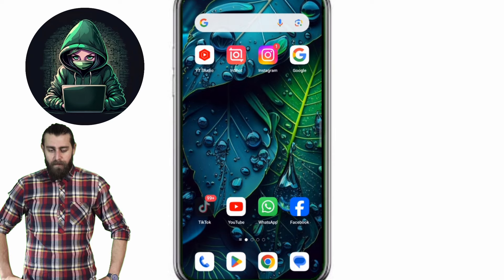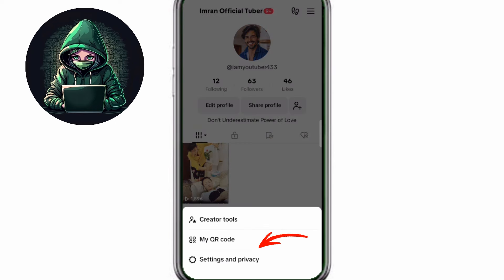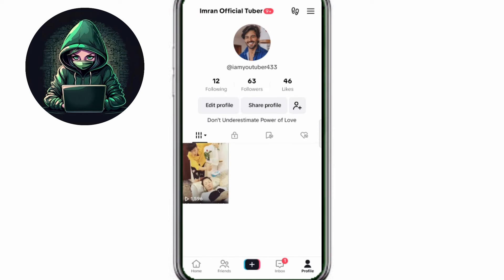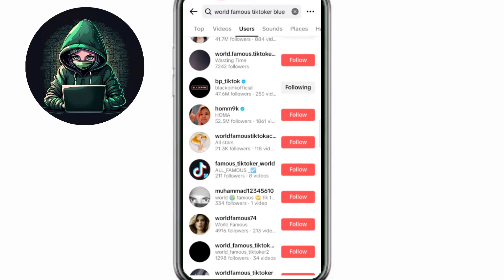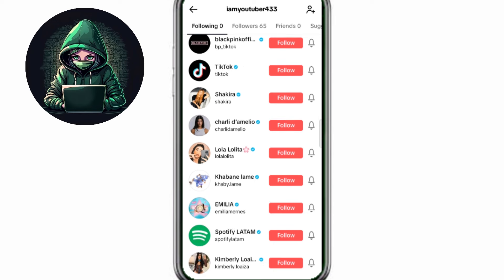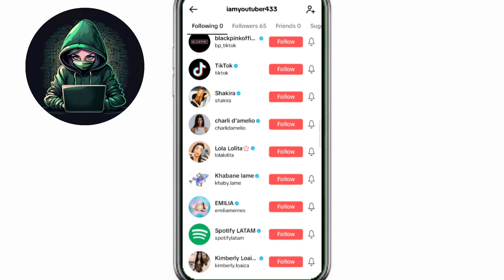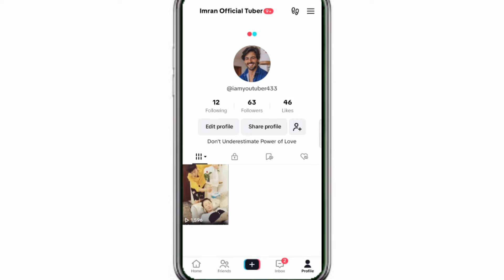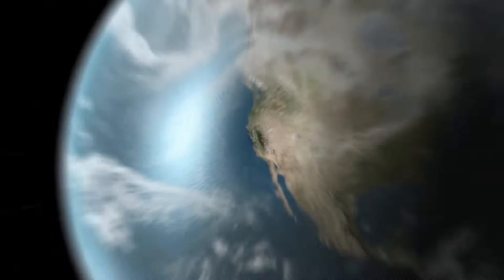HOW TO GET 1000 TIKTOK Followers IN TWO Minutes ( UPDATE 2024 ) l TIKTOK FREE FOLLOWERS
In this video I am going to show tiktok free real organic follower tutorial. how to get tiktok followers in real way. Boost your tiktok followers to reaching a large number of audience using this trick. tiktok followers tutorial 🌠 to get thousands fans.

Tiktok free genuine followers
Free tiktok 1000 fans
How to get tiktok followers 2024
How to boost tiktok followers
how to increase tiktok followers
Tiktok magic followers in 2 minutes
How to go viral on tiktok easy way 2024
How to grow on tiktok in 2024 easily
Amazing & shocking result tiktok followers..